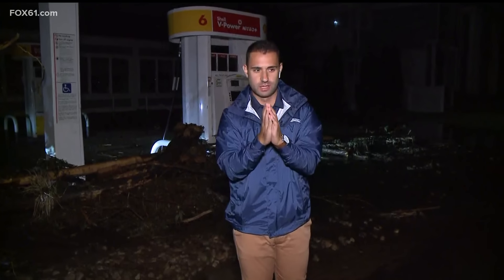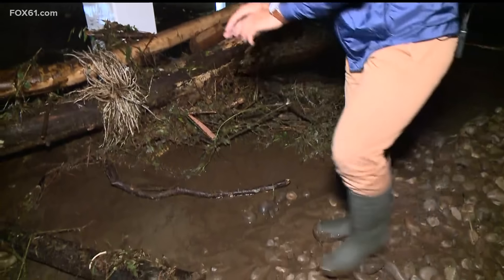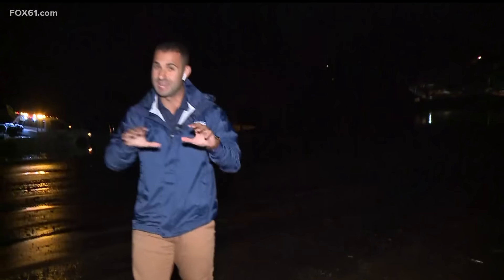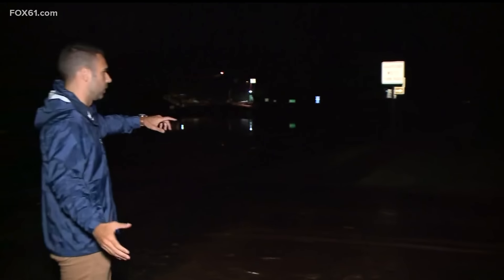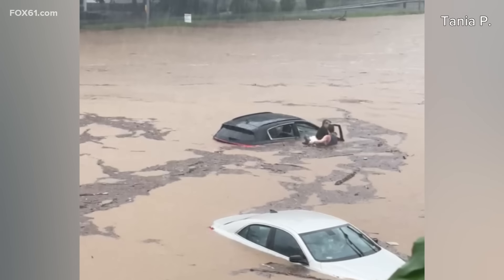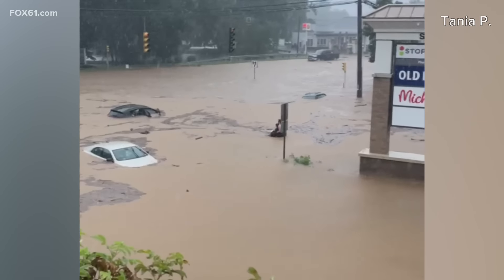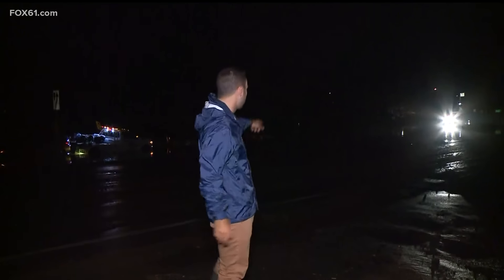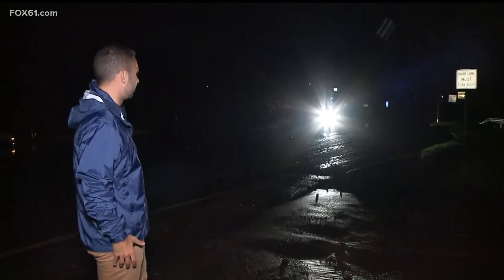Southbury, Conn. faces historic flooding after slow-moving weekend downpours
A historic and shocking amount of rain fell in parts of western Connecticut on Sunday as downpours slowly moved across the state.